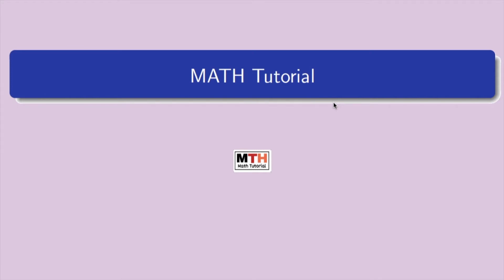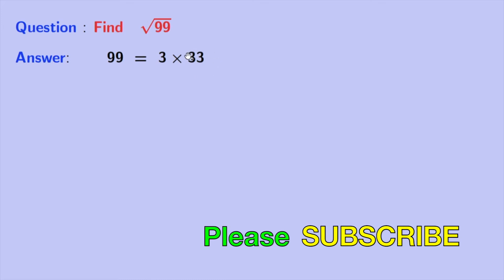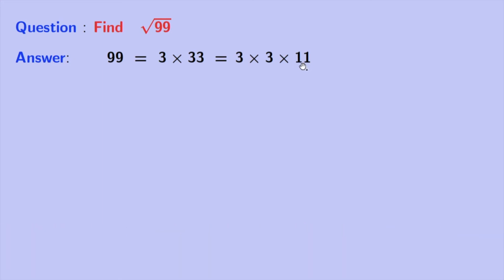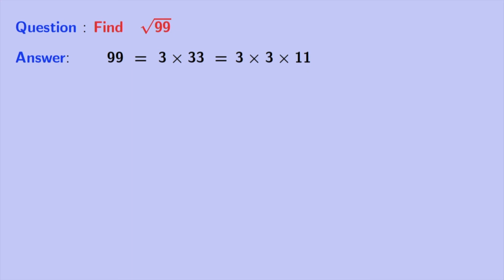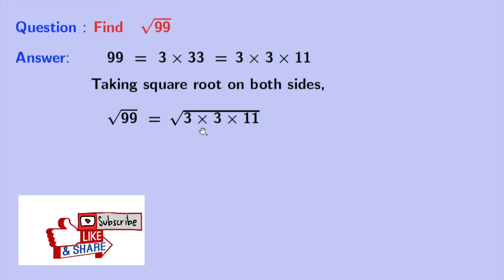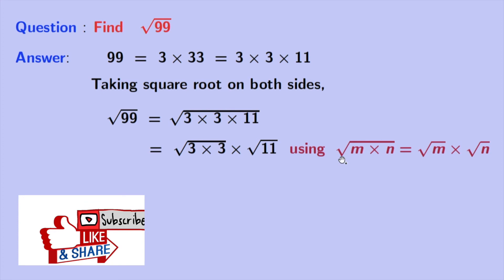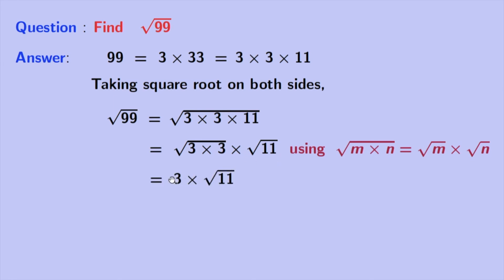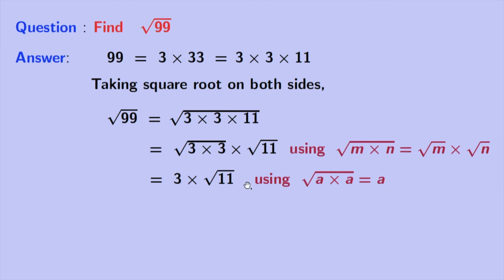How to Simplify Square root of 99, sqrt(99)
In this video, we will find the square root of 99, that is, sqrt(99) in a very easy way. Calculate 99^1/2

We post videos daily on youtube